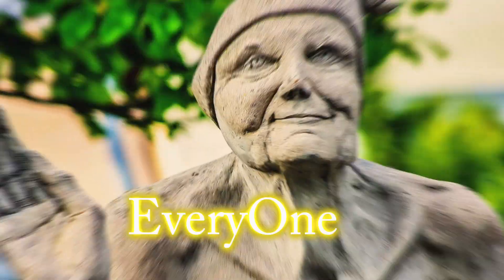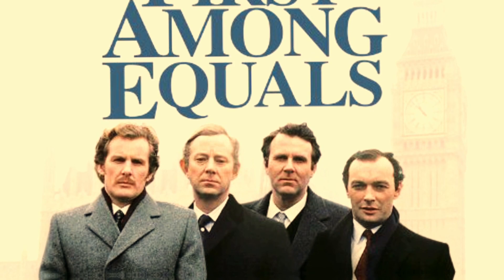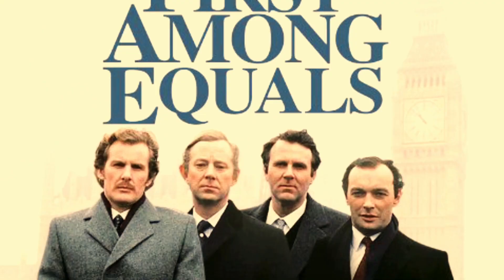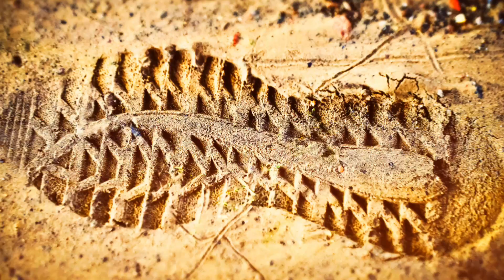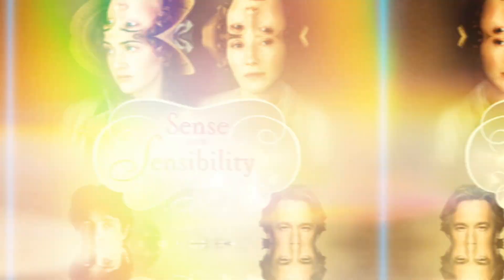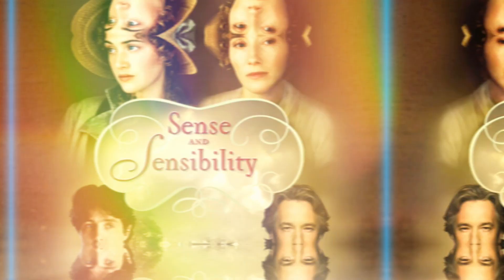A shining star of Hollywood!Tom Wilkinson.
Explore the captivating life and illustrious career of the late, great Thomas Geoffrey Wilkinson OBE. From his early days at the Royal Academy of Dramatic Art to iconic performances in films like 'The Full Monty' and 'In the Bedroom,' Wilkinson's legacy as a versatile actor is unparalleled. Join us as we delve into his remarkable journey, award-winning roles, and the indelible mark he left on the world of entertainment.